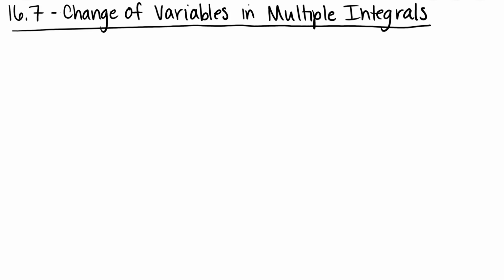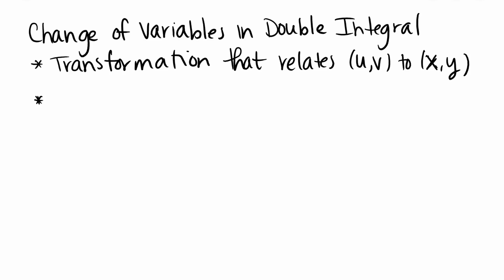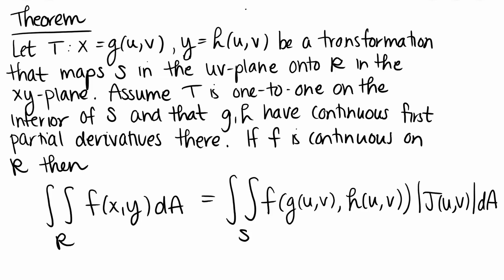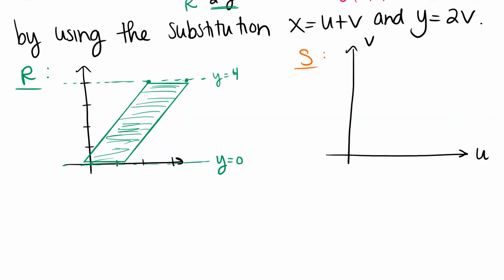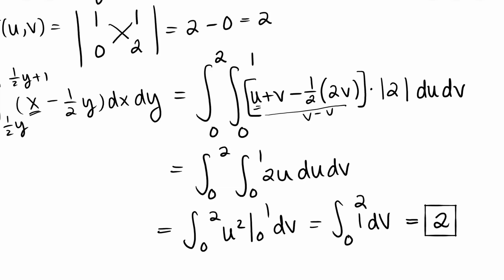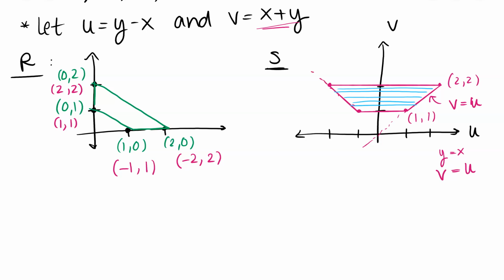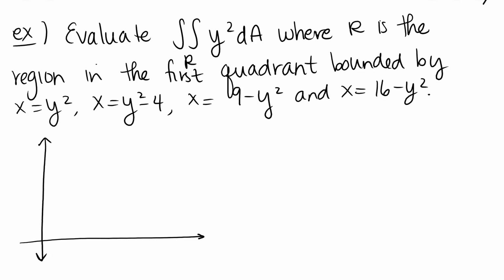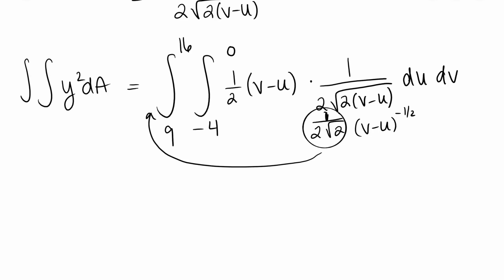MATH 2210 Section 5.7